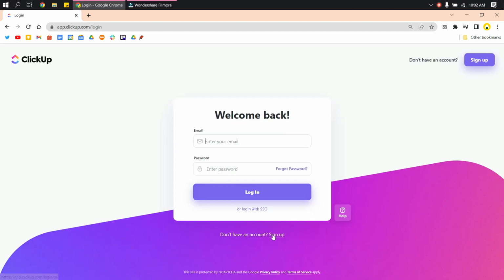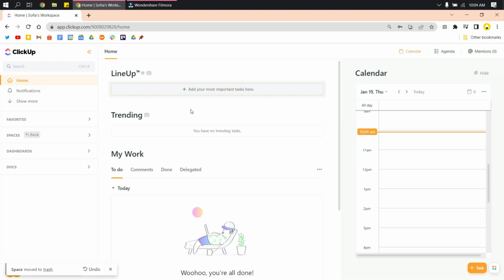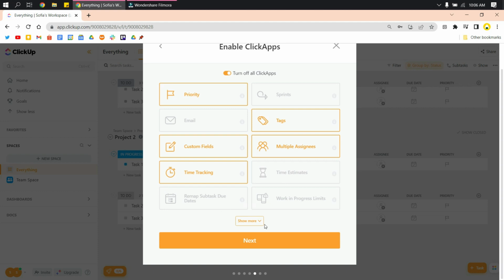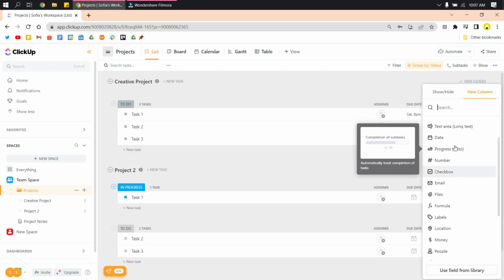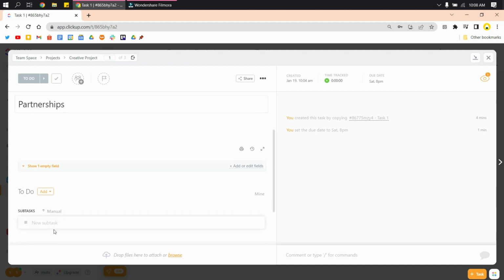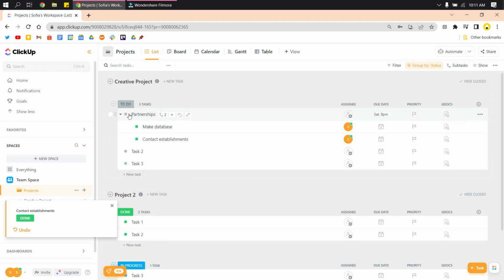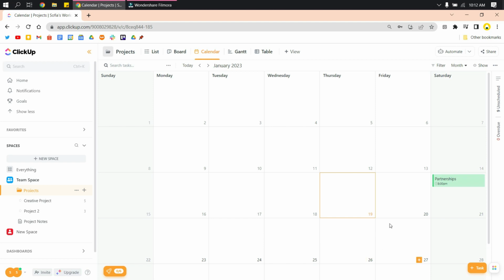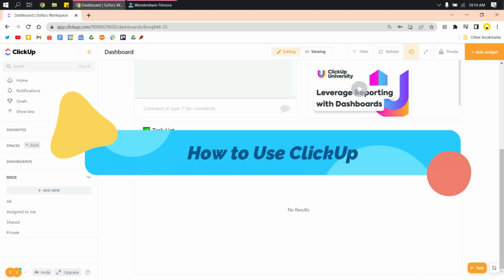ClickUp Tutorial For Beginners 2026: How To Use ClickUp For Project Management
ClickUp Tutorial For Beginners 2026: How To Use ClickUp For Project Management. It’s a very easy tutorial, I will explain everything to you step by step.